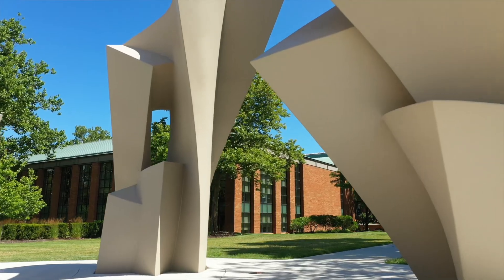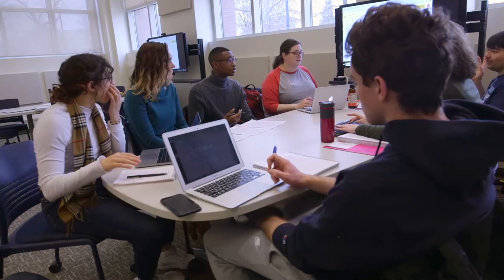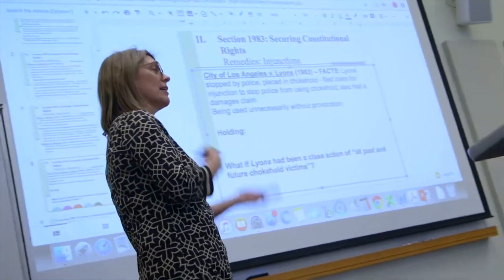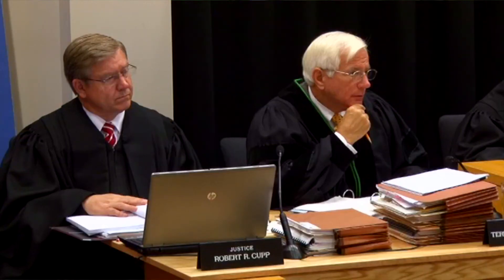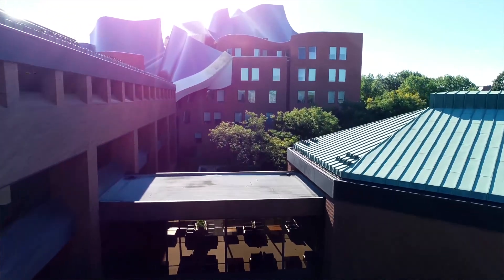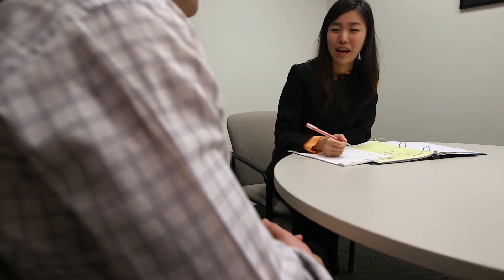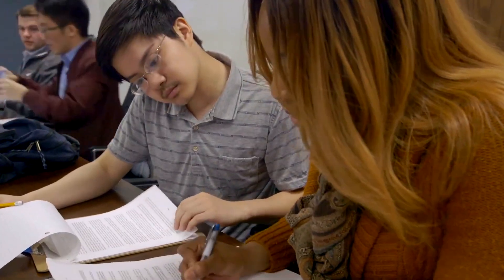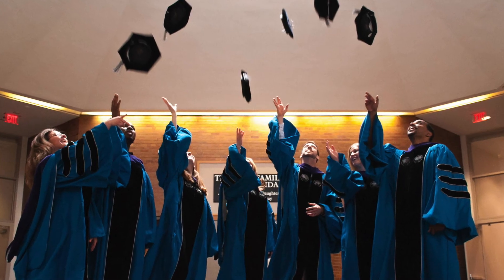CWRU Law School Tour